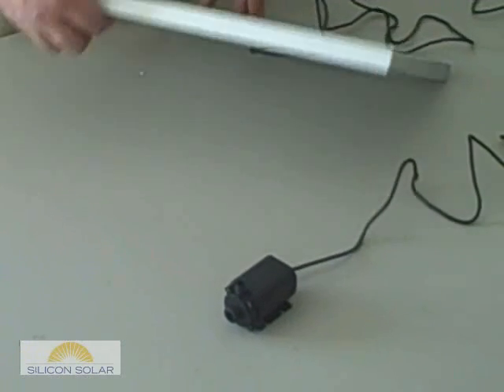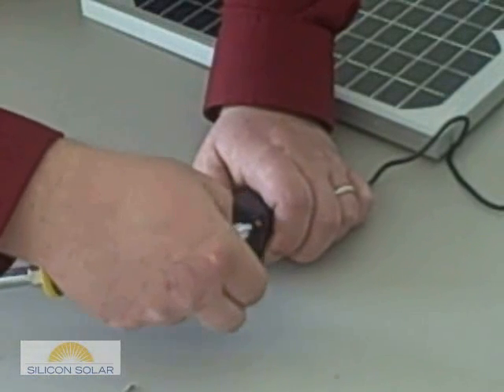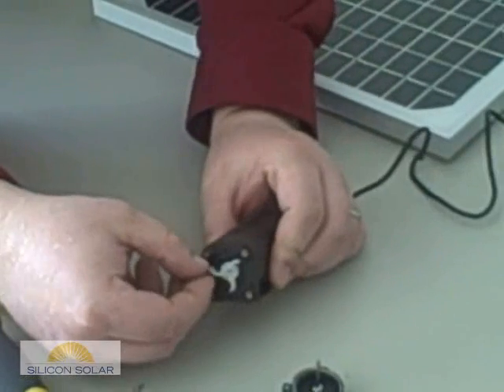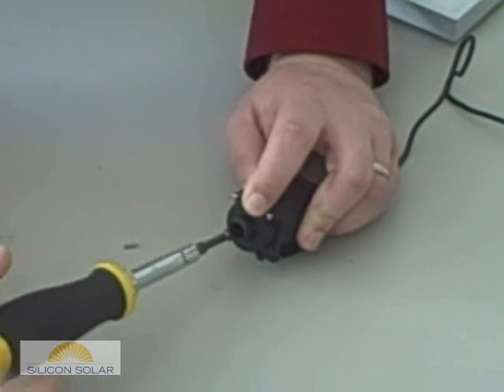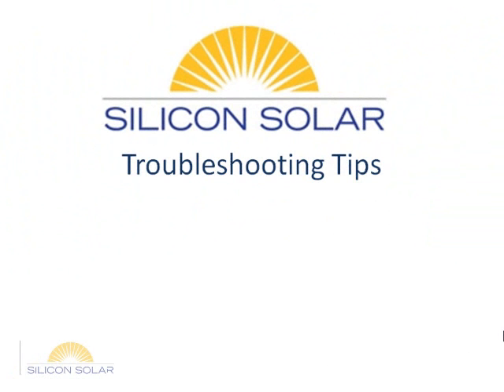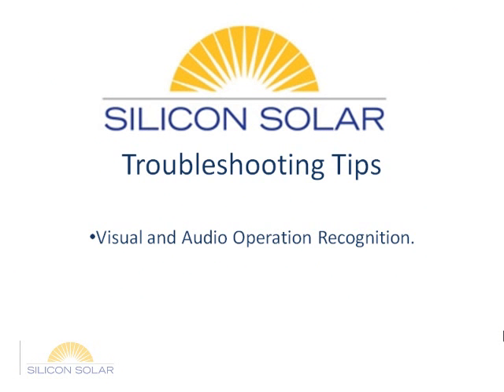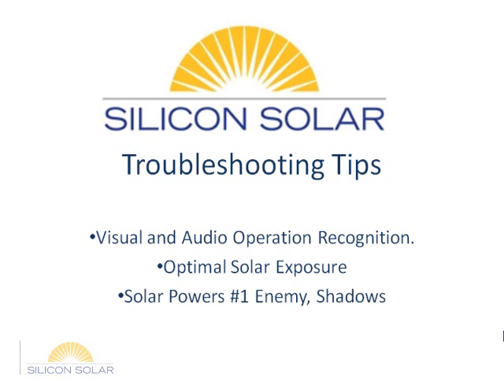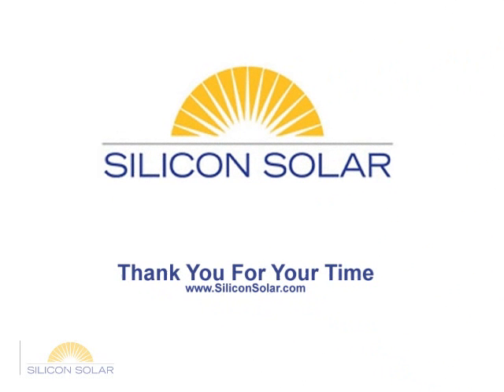Troubleshooting your 12v-18v pump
In this video we show you how to setup our medium output, solar waterfall, and 18v pump fountain kit. This includes product contents, pump attachment and fountain head attachment.